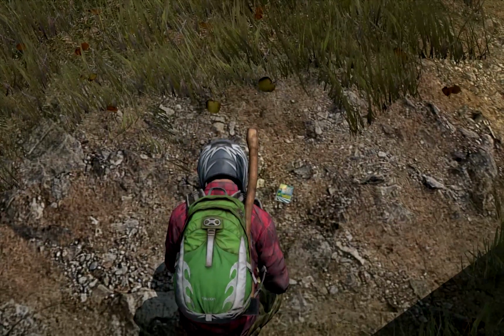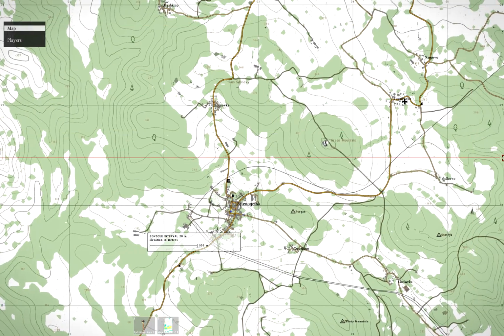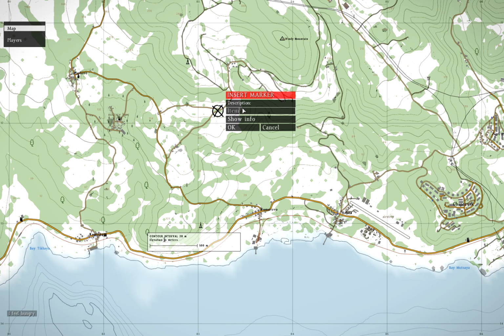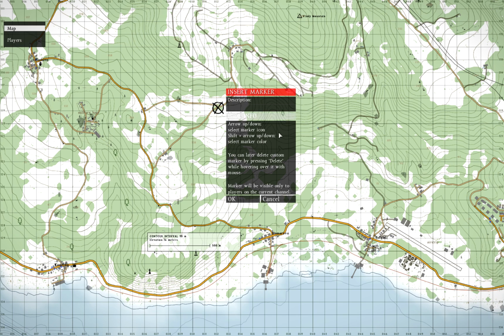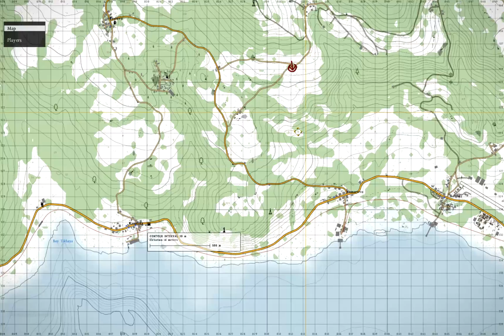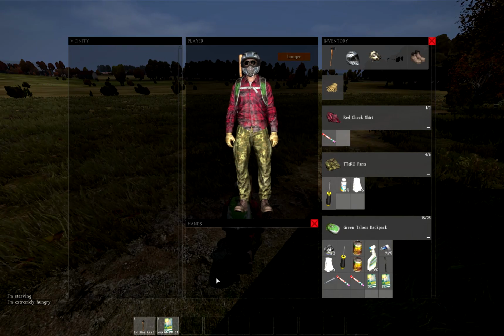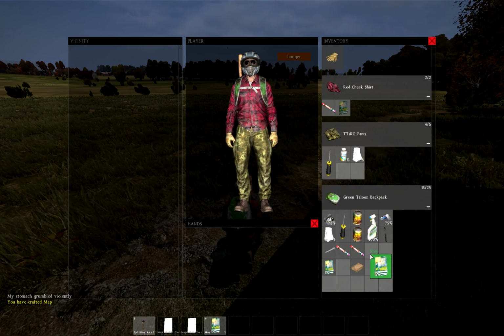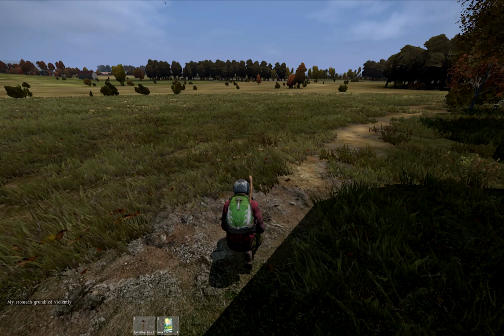DAYZ STANDALONE TUTORIAL | How Do I Use My Map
In this DayZ Standalone Tutorial we answer the common beginner question, How Do I Use My Map? I'll also show you how to find a map and what some common locations are for maps. Additionally, I'll show you how to craft larger maps. It is different from the DayZ Mod and can be a little difficult to understand how to use the map properly, this tutorial will show you how to be a survivor with a map and direction.

If you have questions, comments or tutorial requests leave them below and I'll see them.

Into song - LXB - The Walking Dead Theme (remix)